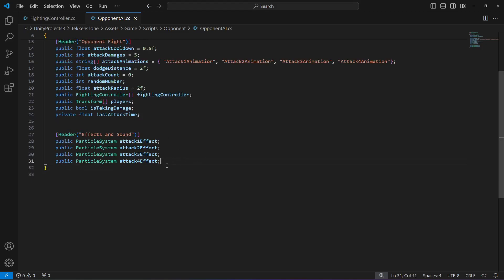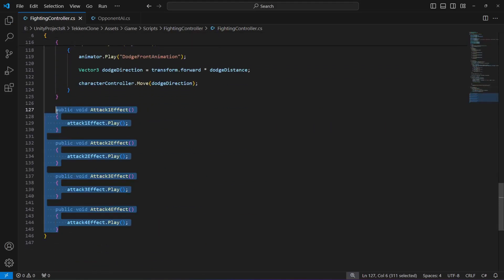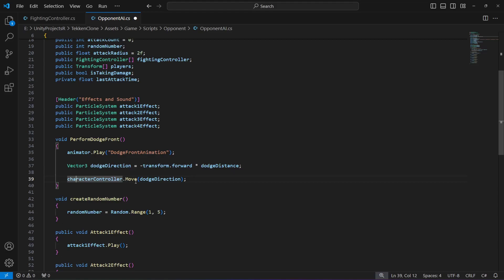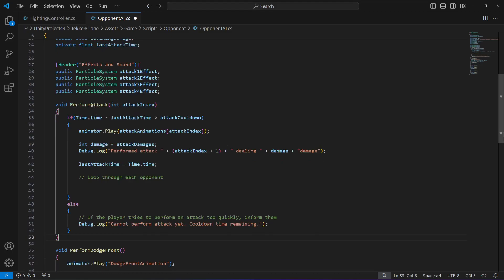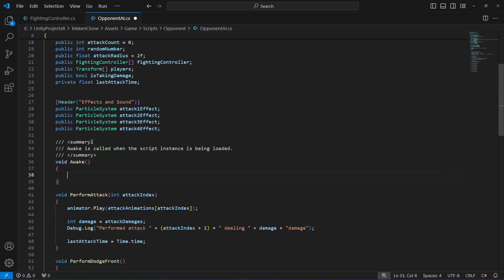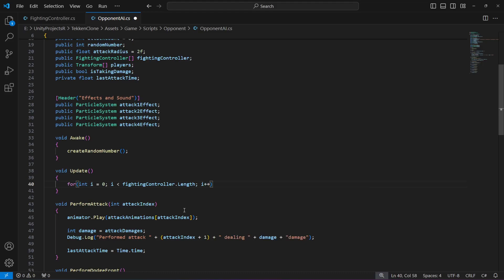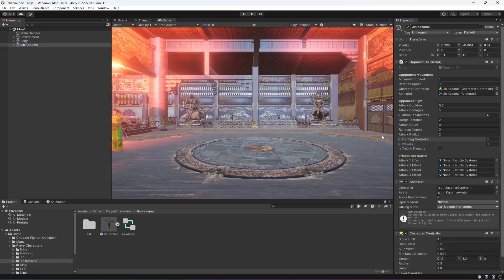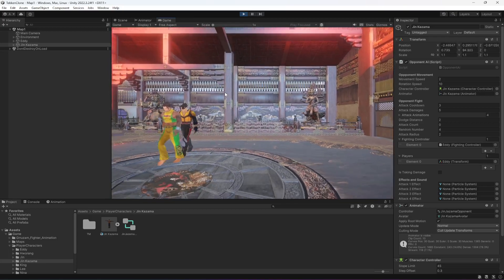Unity Opponent Movement | Unity3d Fighting, Martial Arts, Mortal Kombat Game Development Tutorial